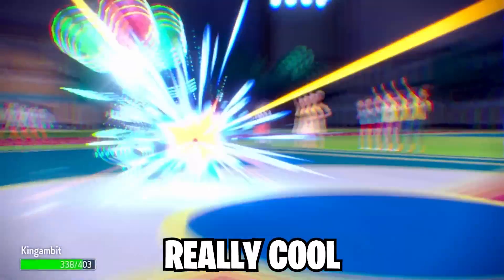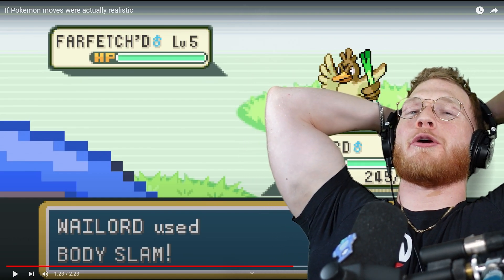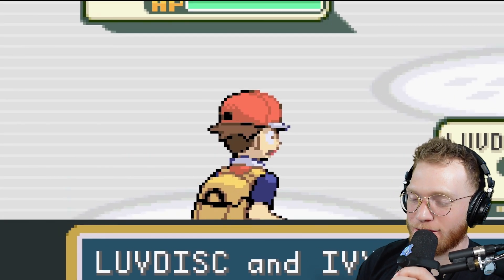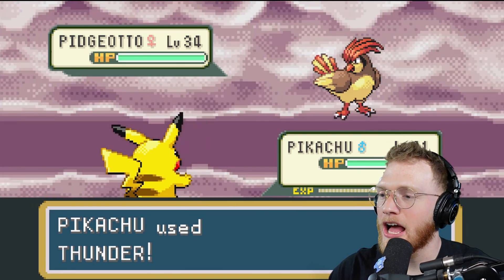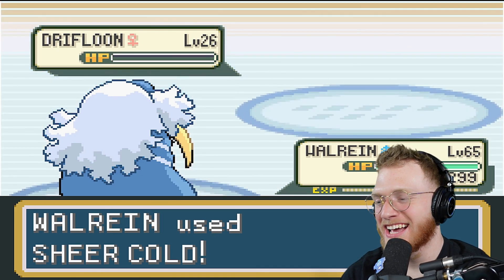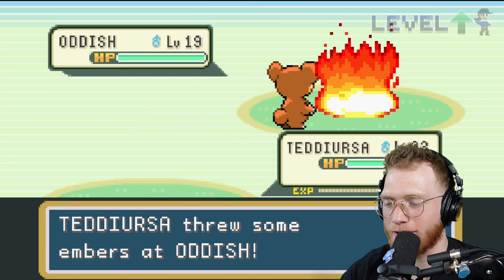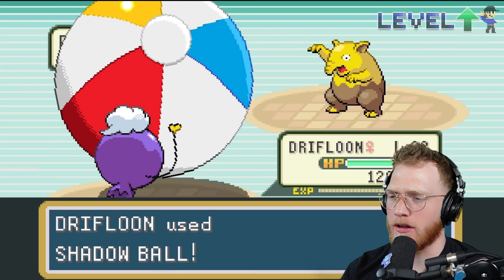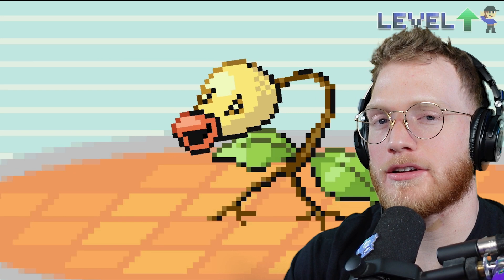POKEMON Moves If They Were LITERAL! (POKEMON ANIMATION)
POKEMON Moves... LITERALLY

Welcome back to another reaction video!
🎮 Join my PIXELMON SERVER: play.smash.mc

👪 I provide family friendly content for all ages